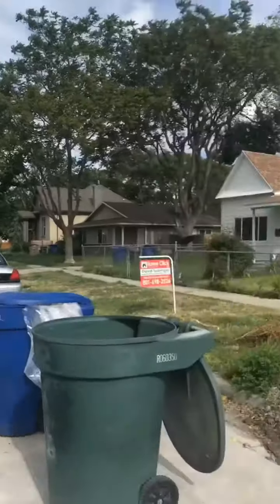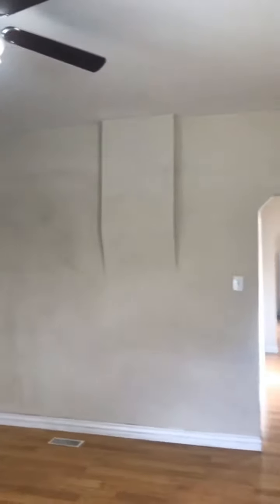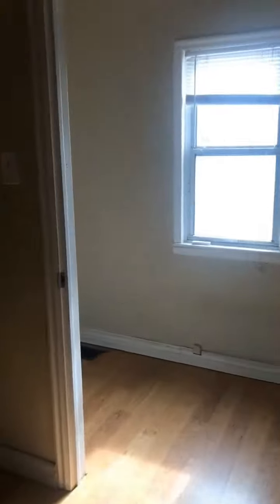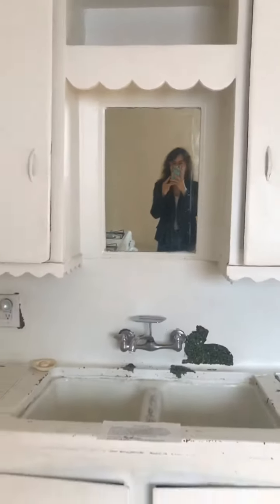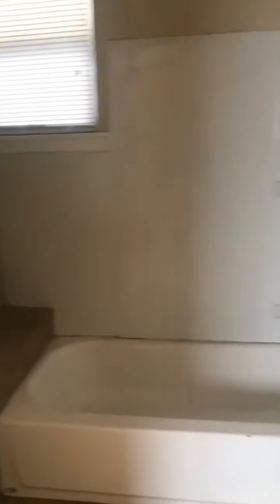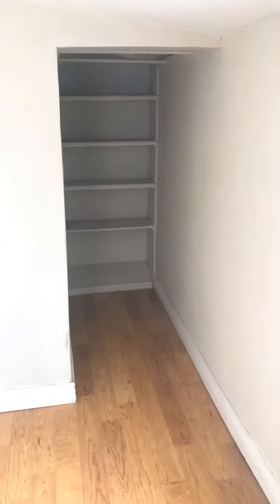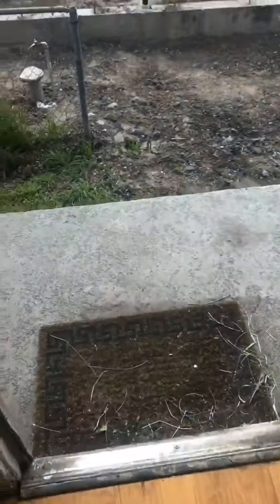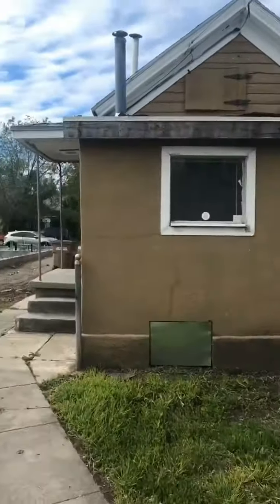Tuesdays in the Twos- 958 W Euclid Ave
958 W Euclid Ave, Salt Lake City Utah  84104
840 Square Feet
2 Bedrooms, 1 Bath
$189,000

Hi! I'm Annie. I am a professional real estate agent for Keller Williams in Salt Lake City.  On Tuesdays I tour homes in the Sale Lake area that are under $300K for first time home buyers, investors, and people who just love keeping their pinky on the market. The videos aren't professional, I used to just make them for Instagram but people sometimes would like to reference them so I thought I would give them a permanent home here and on my website. Please let me know if you have any questions or comments or especially if you would like for me to help you buy or sell a home!